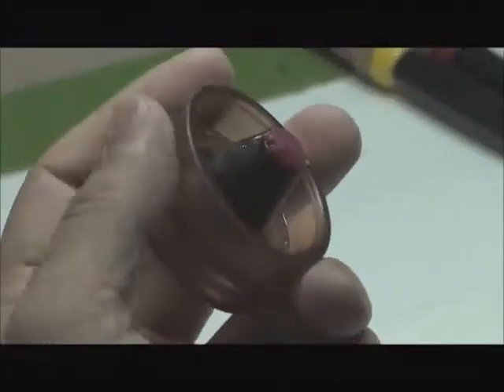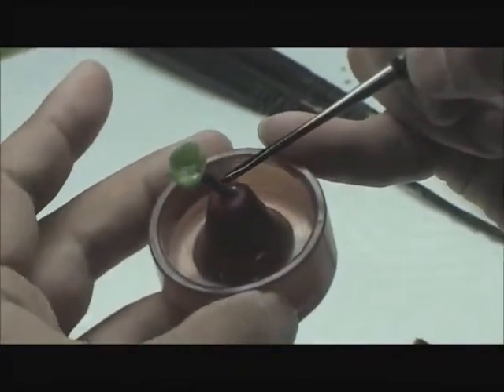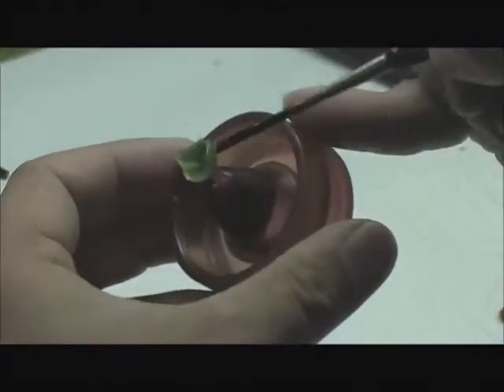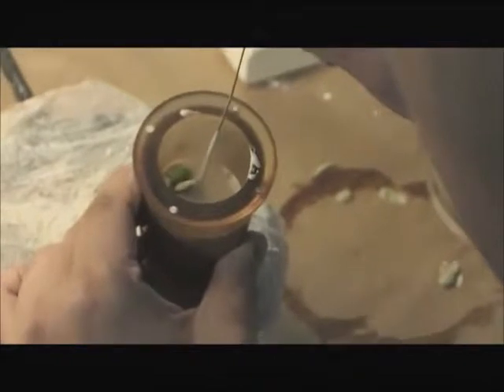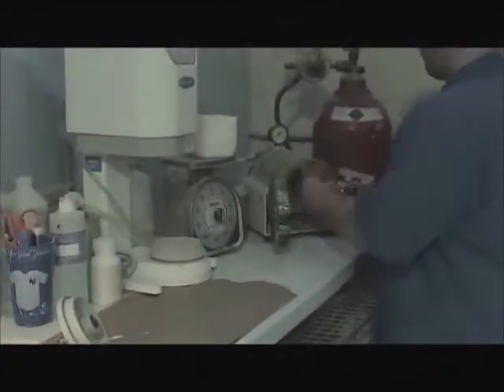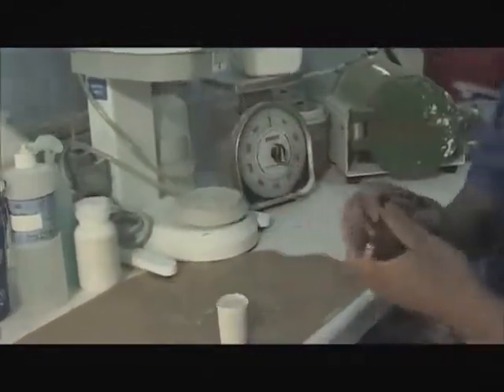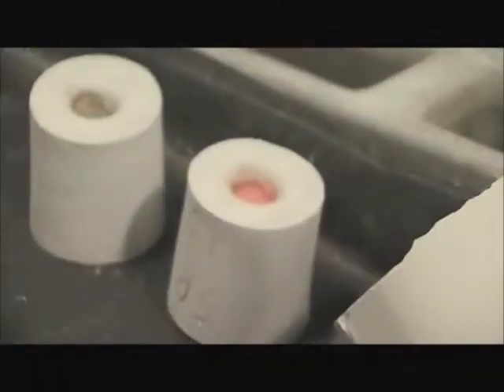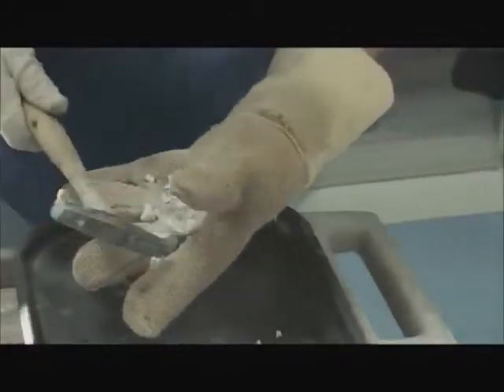Investing, Casting & Divesting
The laboratory process behind investing, casting and divesting